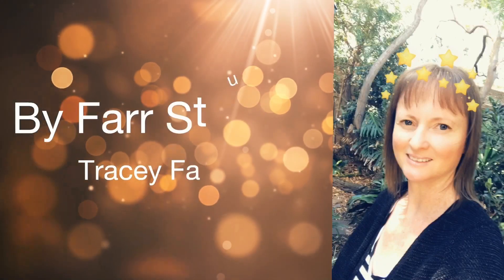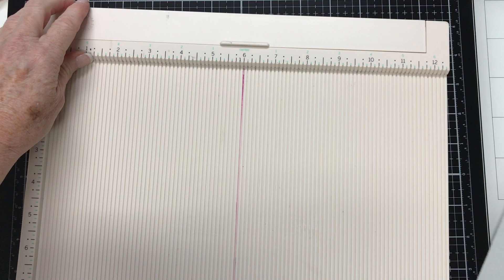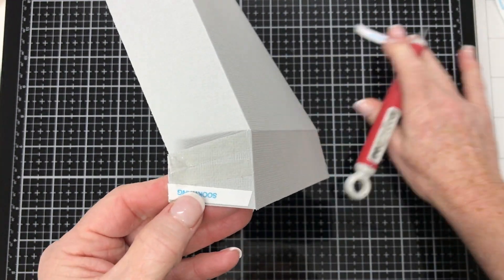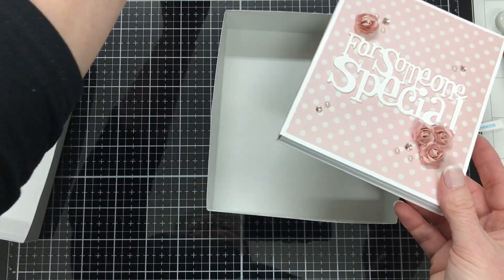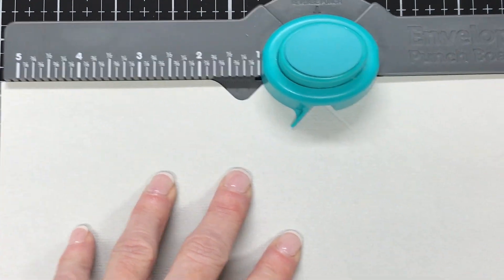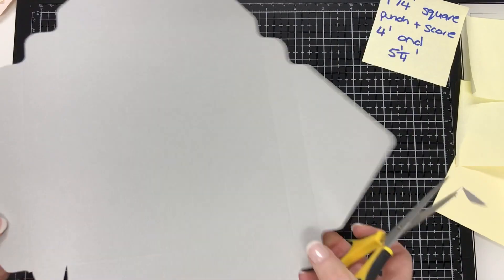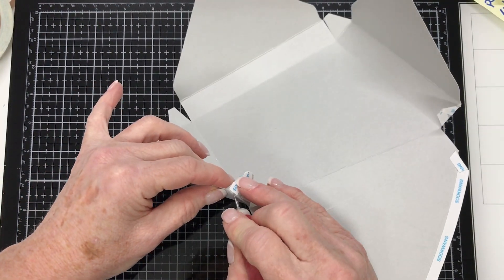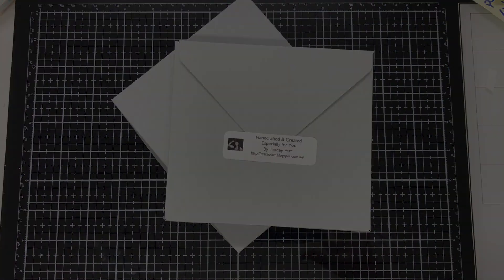Assembly Tutorial for a Gift Box and Envelope options to fit card made with shadow box frames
Join me whilst I make a Gift box option and an Envelope option for the card made in my last tutorial with the shadowbox frames and the little door.

Many of you requested an envelope or a box for that card and after playing around with some measurements I have come up with a box and an envelope for that card.

Neither the box nor the envelope would hold up in the mail so you would need to purchase a sturdy mailing box from your postal service if you wanted to post your card.

The tutorial I did for the card with the shadowbox frames with the little door is here: